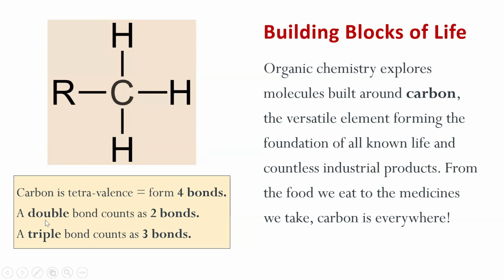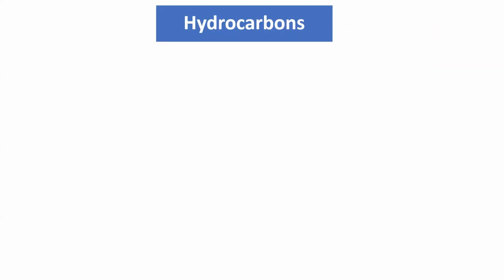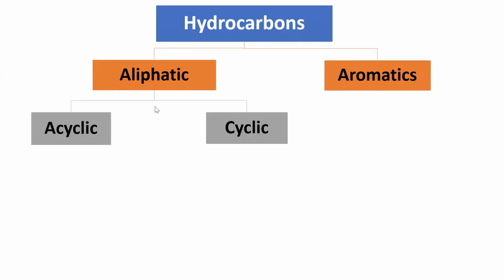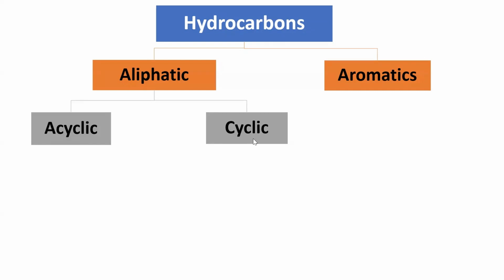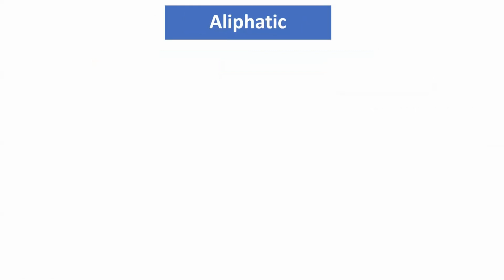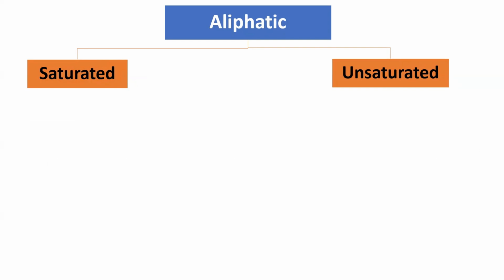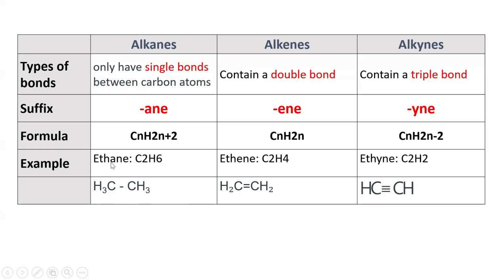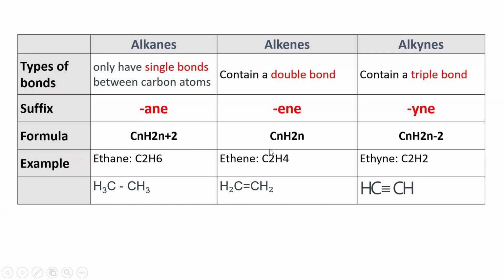1. Hydrocarbons Overview